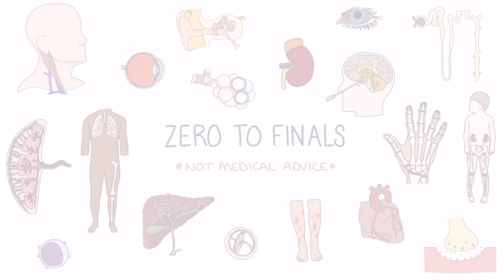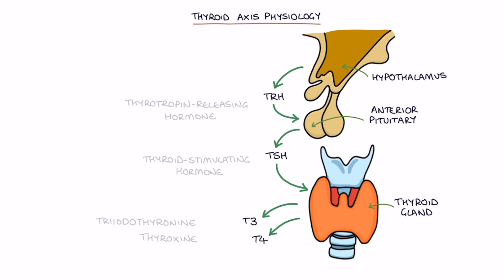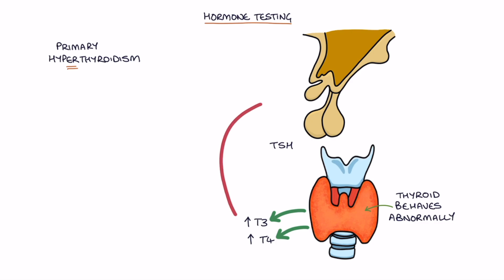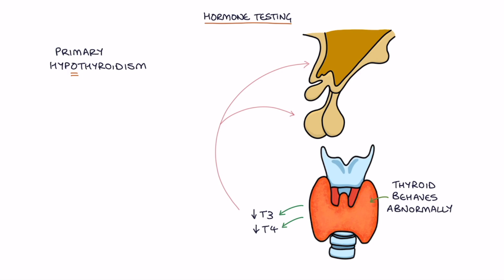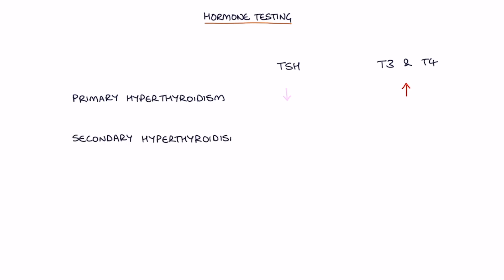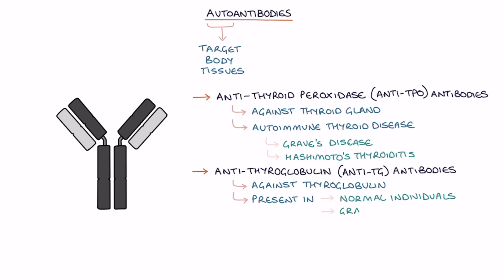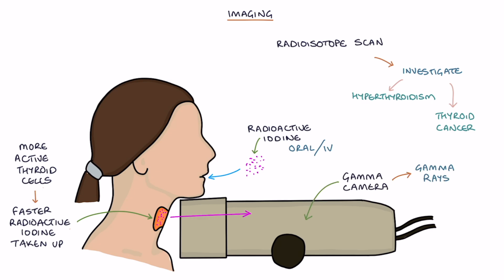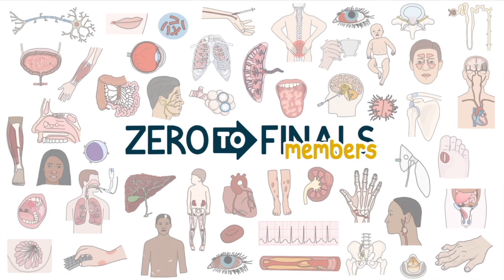Understanding Thyroid Function Tests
This video contains a visual explanation of thyroid function tests, including the results in hypothyroidism and hyperthyroidism, antibody tests and thyroid imaging (ultrasound and radioactive isotope scans).